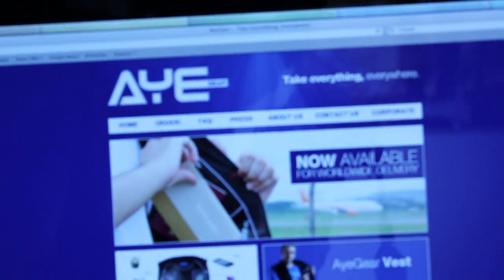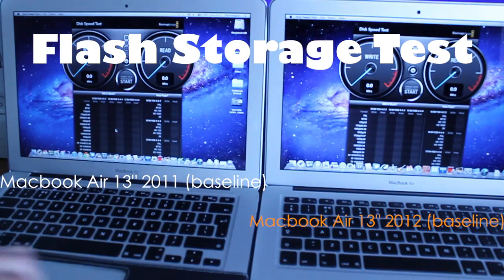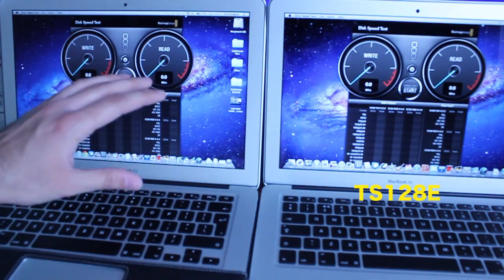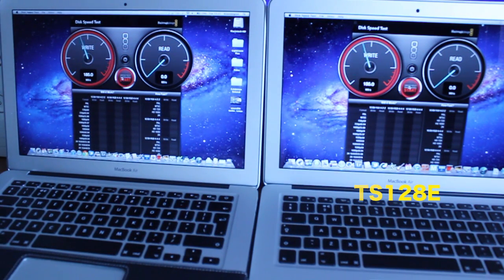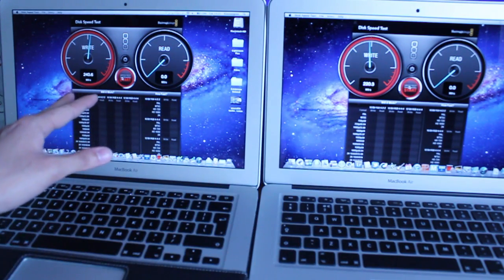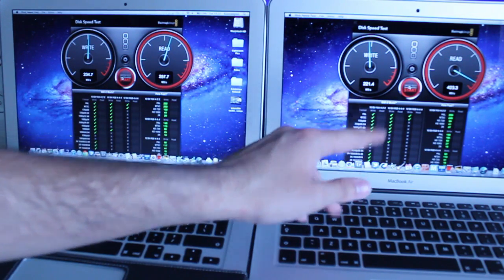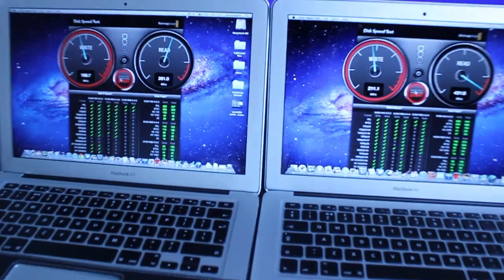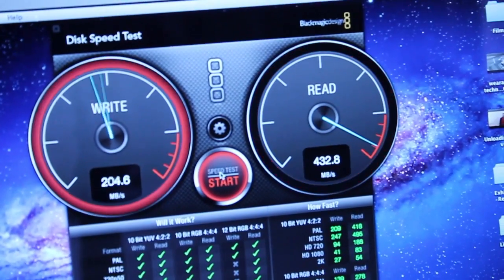Macbook Air 2012 Ivy Bridge: Flash Storage Speed Test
Speed test comparison of the new Macbook Air 13" 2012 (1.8ghz Core i5, turbo boost up to 2.8ghz, 4GB ram and 128GB flash with Intel HD 4000 graphics) vs Macbook Air 13" 2011 (base model, 128gb flash, 4gb ram and Intel HD 3000) in terms of the SSD read and write speeds. The new Macbook Air 13" 2012 has got the Toshiba TS128E.

TS128E Toshiba speed test comparison Macbook Air 13 2012 VS macbook air 13" 2011 1.8ghz Core i5 turbo boost up to 2.8ghz 4GB ram 128GB flash with Intel HD 4000 graphics june 11th WWDC SSD flash storage read write speed test tim cook retina display zen theunits3